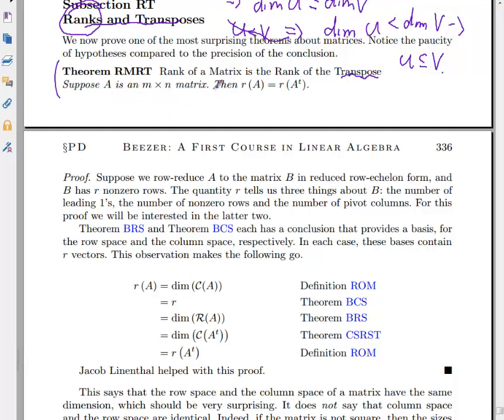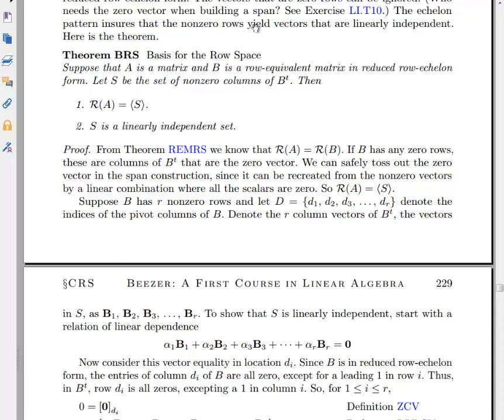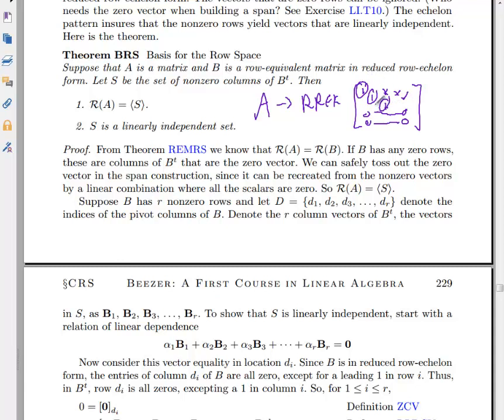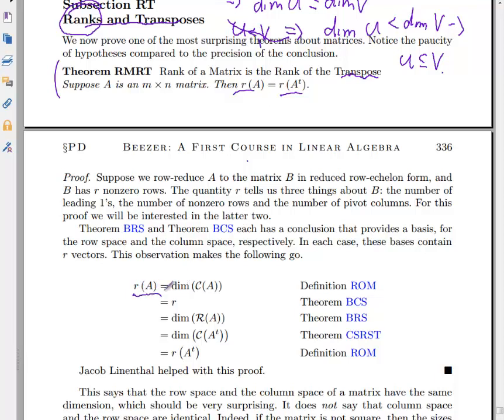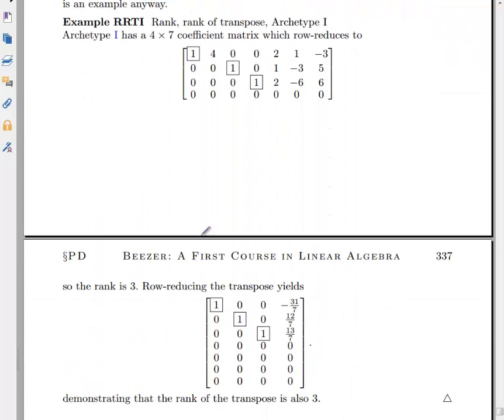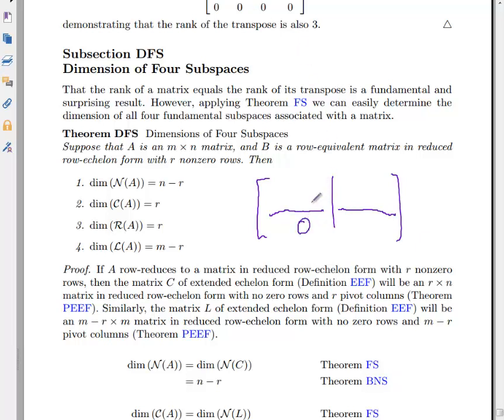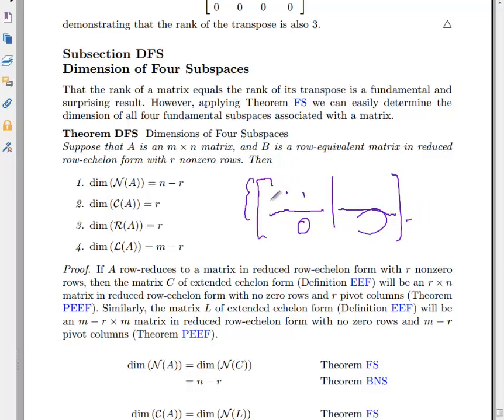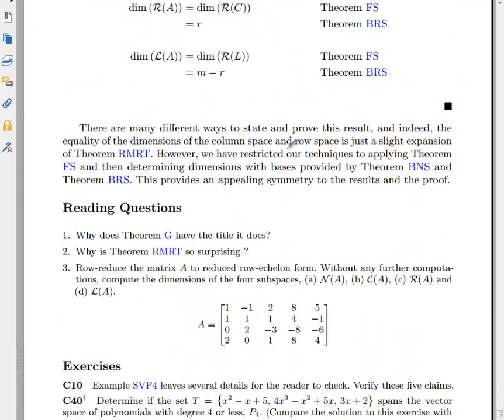Beezer VectorSpace Section PD RT DFS